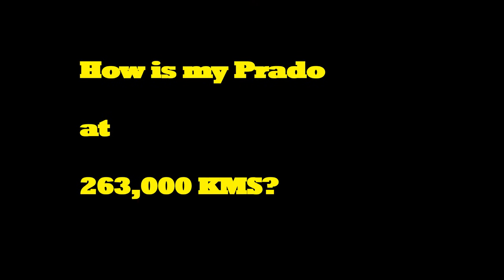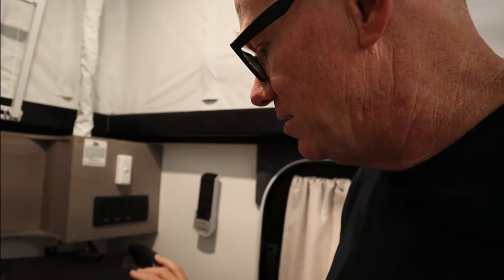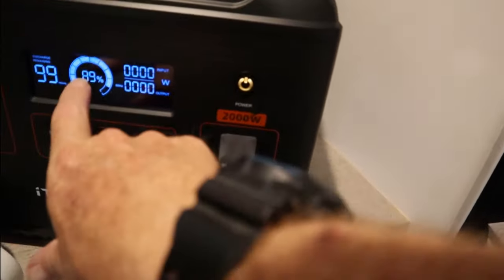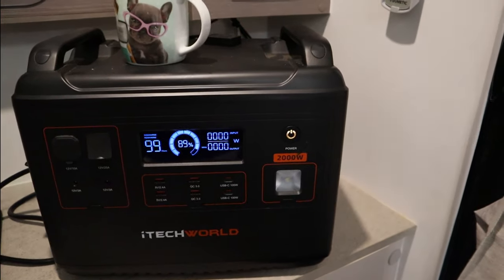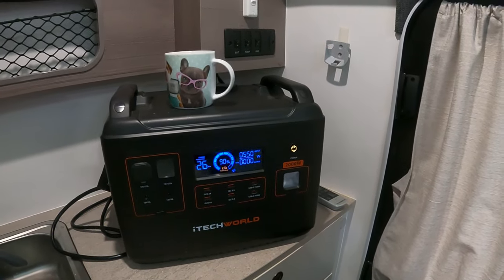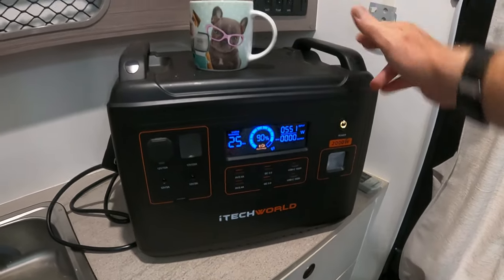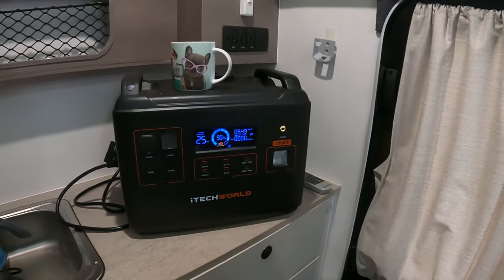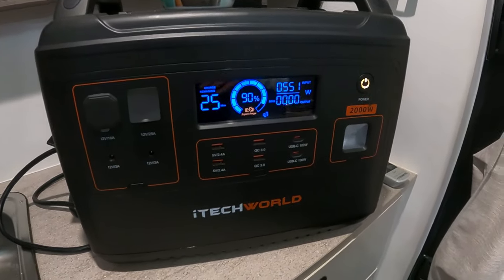How Will This Even Work? | Do I need new Injectors?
Will this work? Having a look at another way to charge the PS2000 ITECHWORLD Power Station. How is my Prado 150 going? Its resting up at the moment, waiting to see Dan's Automotive. At 263,000kms, its needs an overhaul. More about that in this video. Tell me what you think about this idea on how to charge the Power Station

Bullys Offroad / Bushwakka Awnings and 4WD Equipment

(Tell Dan I sent you!)